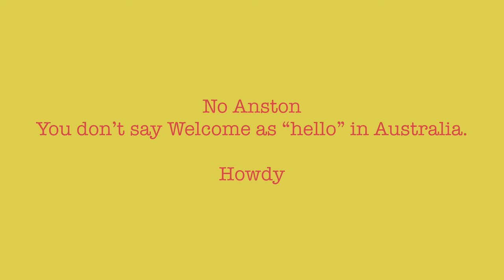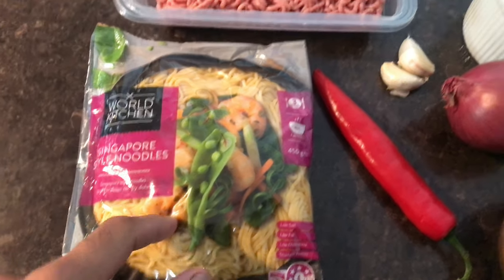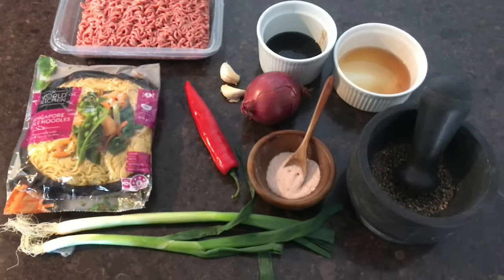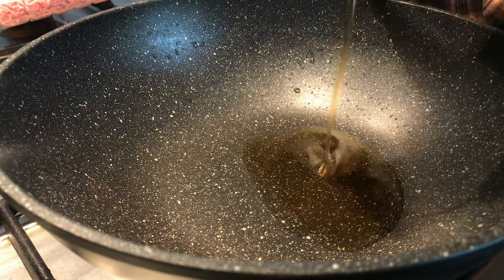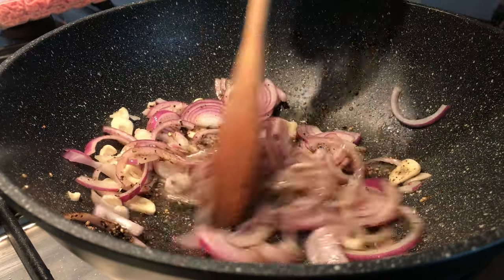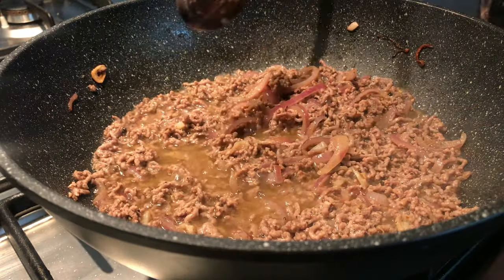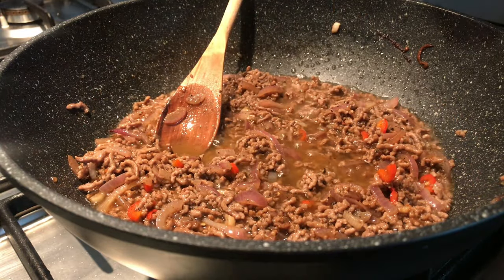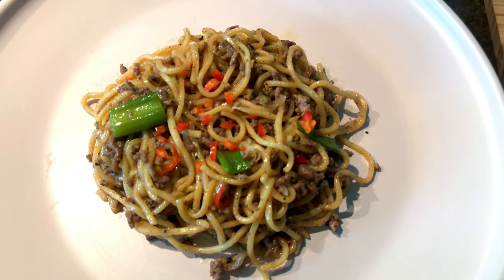How to Make Peppery Beef Singapore Noodles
This can be whipped under 15 mins! Super filling and satisfying! Few ingredients needed and all you need in a glass of your favourite drink and to enjoy this quick meal!

I couldn't resist and I used a whole packet of noodles!!

Ingredients
- 500 gms beef mince
- 1 packet of Singapore noodles (servings for 4)
- 1/2 tbsp vegetable oil
- 1/2 tbsp seasme oil
- 1 and 1/2 tbsp dark soy sauce
- 1 tbsp oyster sauce
- 2 tbsp hoisin sauce
- 1 red onion
- 2-3 shallots
- 2-3 cloves of garlic
- 4 tsp freshly ground pepper